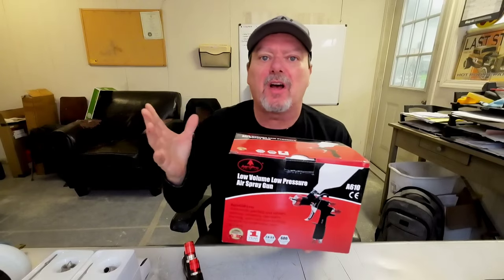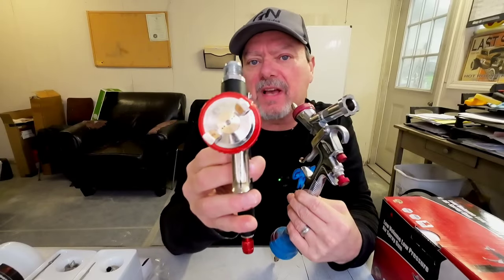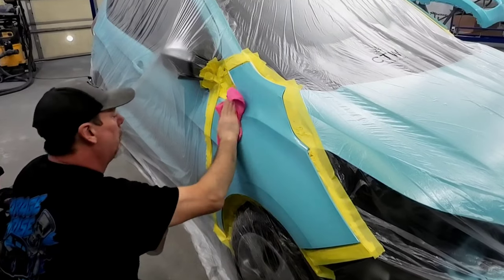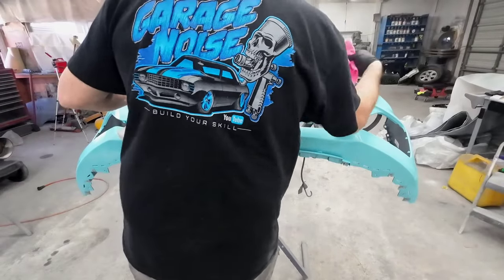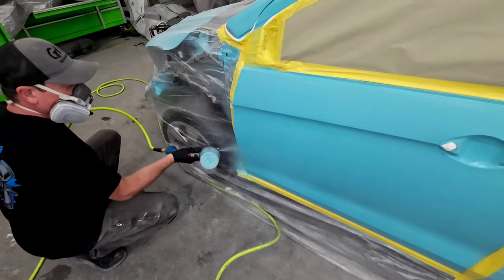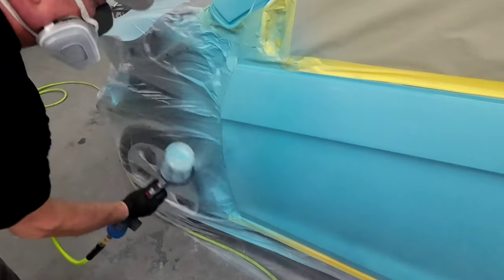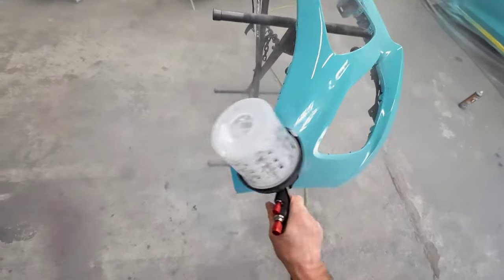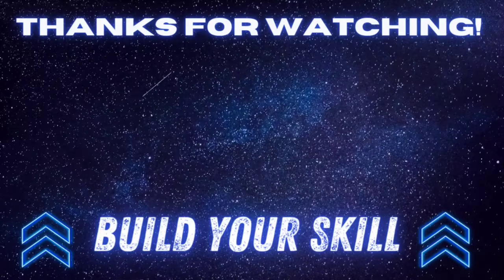The BEST gun for painting a car in your garage!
This is the BEST gun for painting a car in your  garage . In this episode, it's  all about spending less and getting great results.  I'm  excited to share a unique budget paint gun for pros or hobbyists. The reason I'm  excited cause this gun solves common problems for the diy painter! If you have limited air supply or need low overspray, this is the best paint gun available. I hope you find this video helpful on how to paint a car bumper with a diy paint gun and budget clear and sealer. This is the best low cfm budget lvlp paint gun on the market!

upol clearcoat

aeropro a610/R500

R500 lvlp paint gun for small compressors

prep solvent

3m paint mask

70% isopropyl alcohol